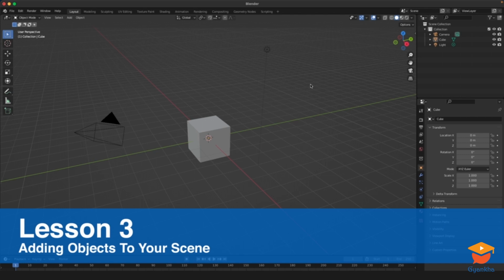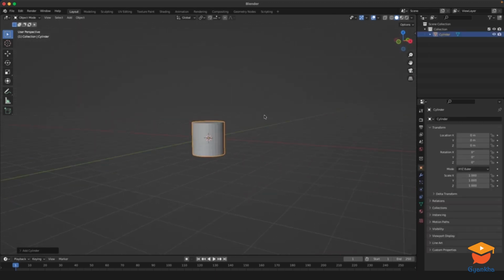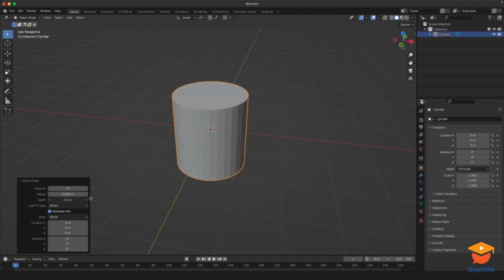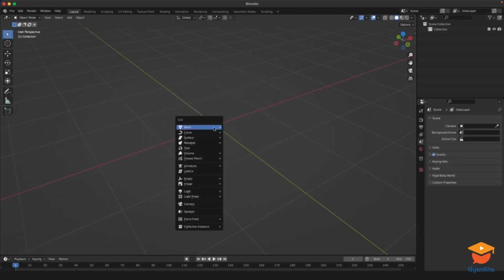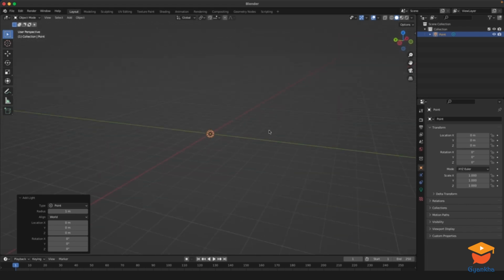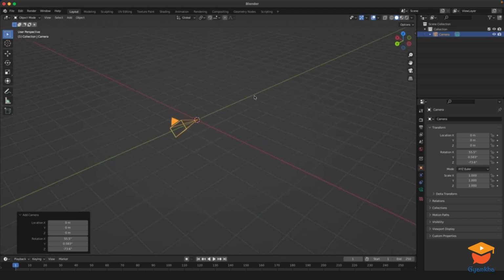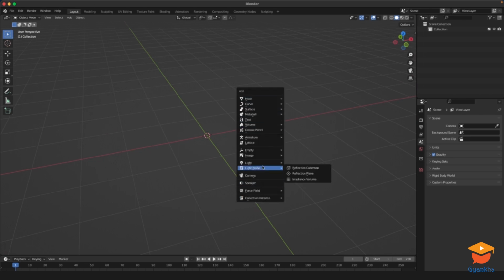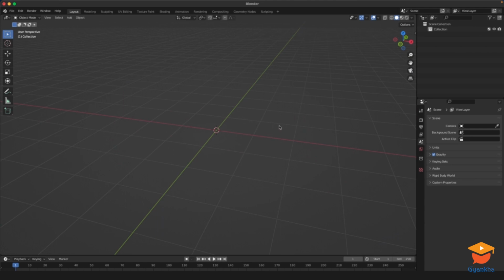Adding Objects to Your Scene